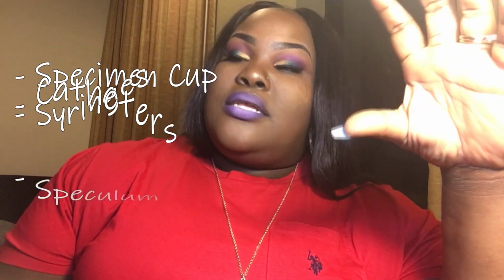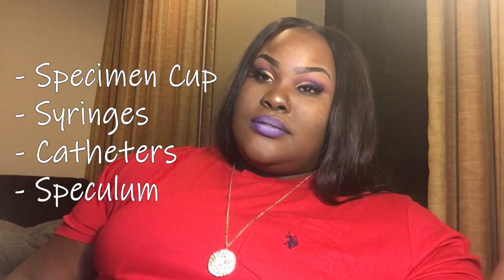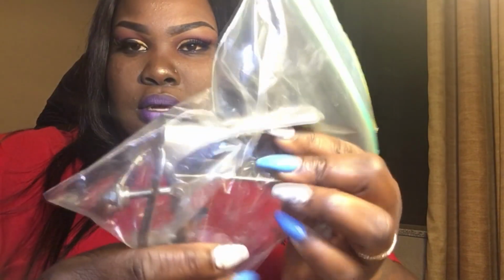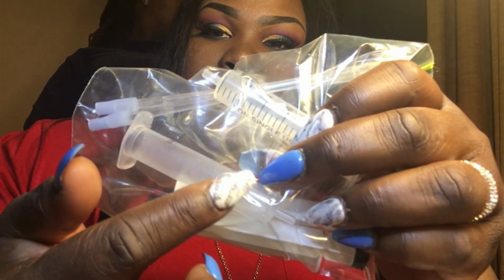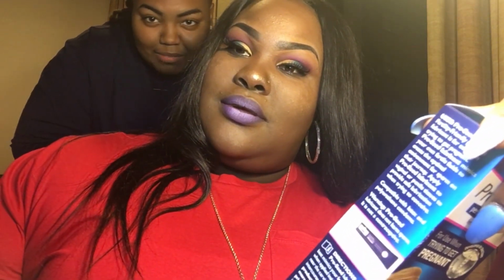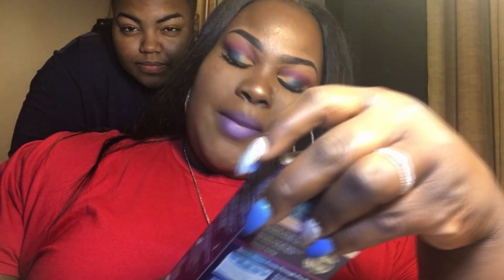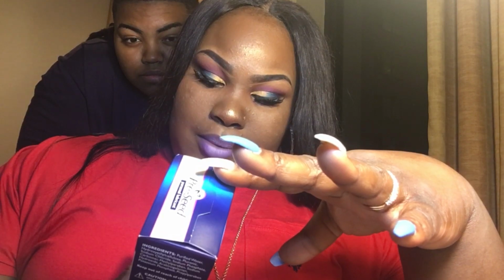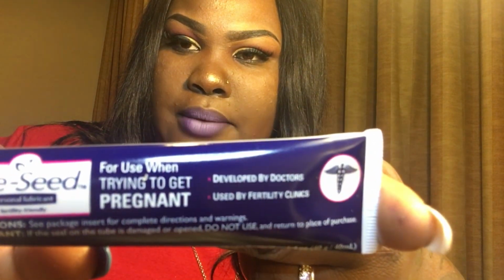DAY 2 Slide The City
We have loads and loads of content to give you guys. What better way to start than including you all in our BABY JOURNEY?!?! We are new to the YouTube scene but we plan to entertain and inform you all as best as we can.